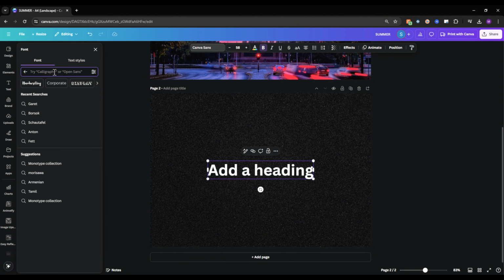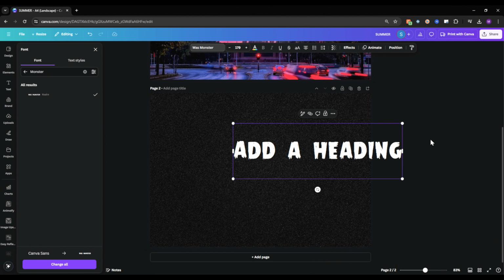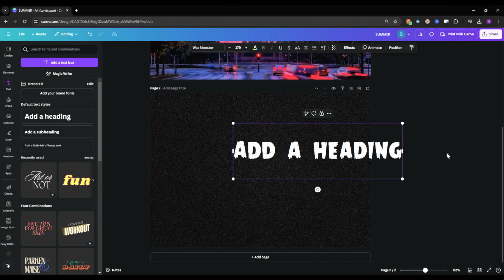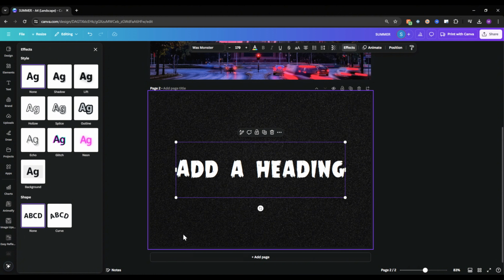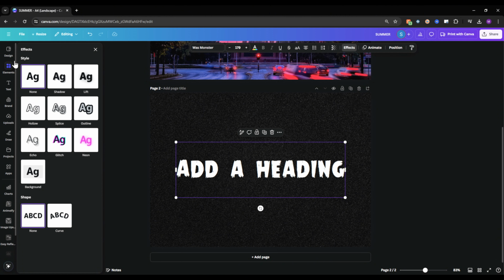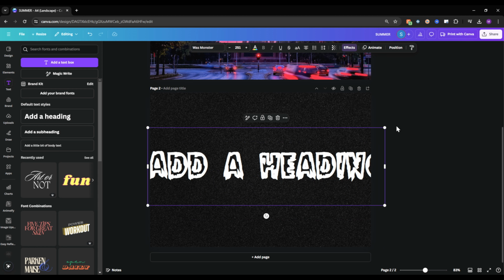How to Outline Text in Canva | Under 60 seconds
Unlock your creative potential with our latest tutorial on creating cool outline text in Canva for 2024! This easy graphic design hack is perfect for beginners and seasoned designers alike. In this video, we'll walk you through step-by-step instructions to transform your text into eye-catching designs that stand out.

Learn how to use Canva's powerful tools to add depth and dimension to your typography. Whether you're making social media graphics, posters, or presentations, this technique will elevate your design game.